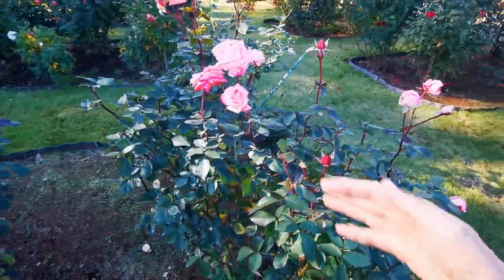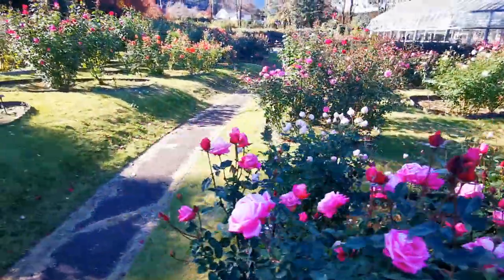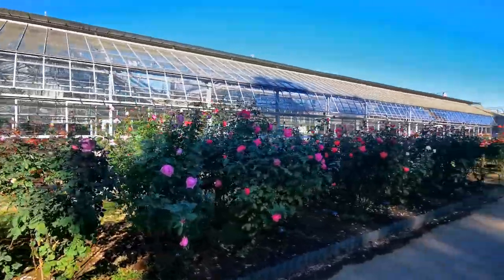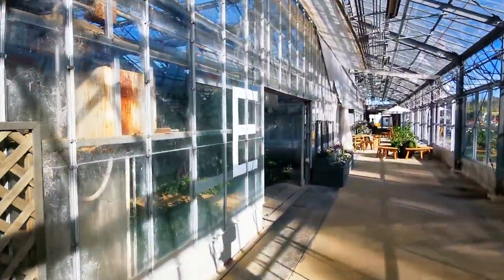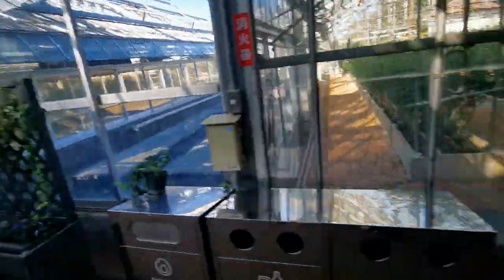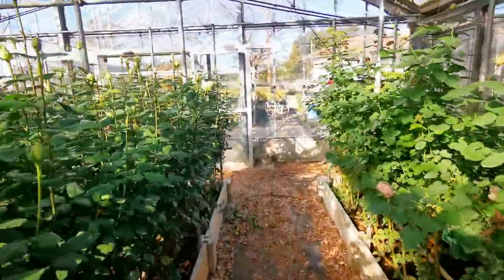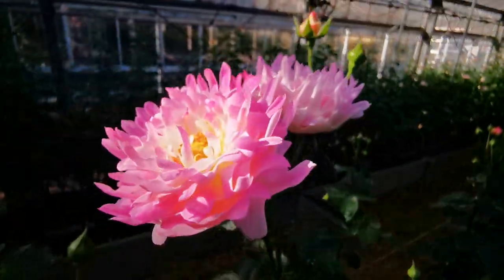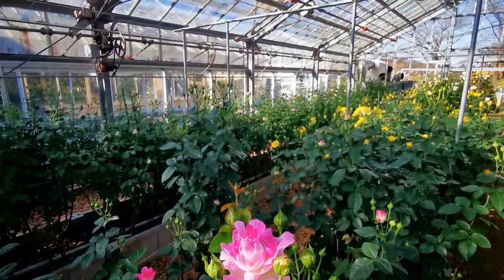Amazing 🌹 Sea Anemone Interplant 💜 IBARAKI FLOWER PARK & Rose Garden Japan AshtagFlowers バラ シーアネモネ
Getting closer to the STUNNING ROSES and especially one of my favorites SEA ANEMONE winner of Japan Flower Selection! Video Part 3. See the masees of roses blooming here RIGHT NOW and Not Many People during the week! Don't buy the ticket online!! If you've been to Keisei Baraen and was impressed, well this IBARAKI FLOWER PARK is dozens times better!! They have way more roses on a way bigger surface and cool Aoyama style cafes restaurants shopping in the 3 buildings on site and a rose farm simulation greenhouse and wood fire for your self grilled meat or marshmallows. But back to the roses, they almost omit all English ones that are so easy to get sick and instead have mostly French and Japanese Roses 🌹 that fare better in this climate. I was so impressed, beyond imagination and would go again there in a heartbeat. The shockingly STYLISH Ibaraki Flower Park has such cool interiors and layout, forests, Momiji, crafts workshops every day 🍁 and for spring there's Sakura cherry blossom forest and Hydrangea with Irises! I am speechless and wait there's MORE right now, Winter Illumination!! So lovely even on the central roses there are lights! Best experience, there are not many busses to get here, came with first one from Ishioka Station departing at 9:45 arrived at 10:15 at the park and took last bus down at 17:35! Don't buy the ticket online!